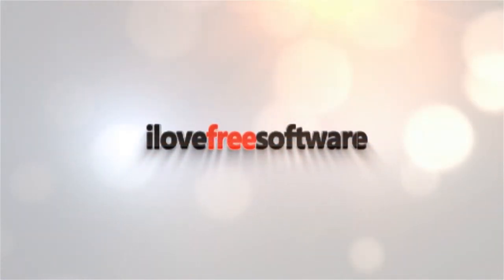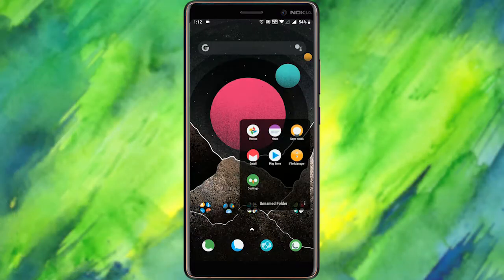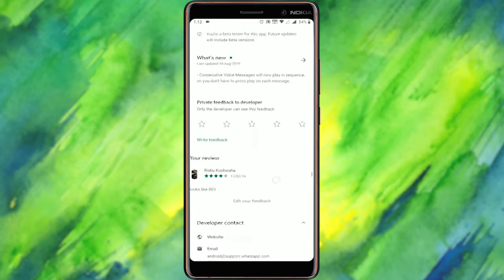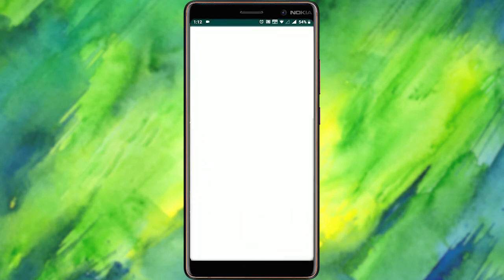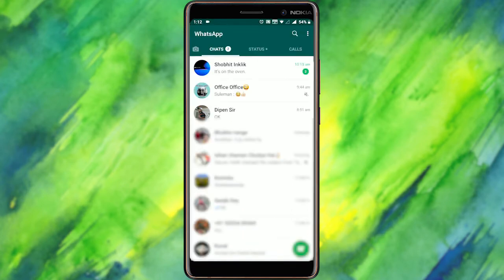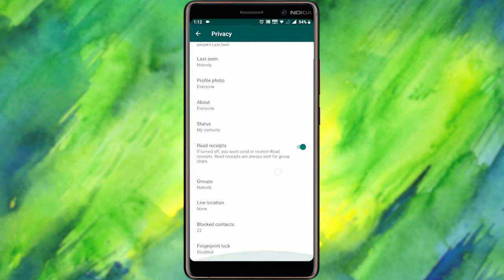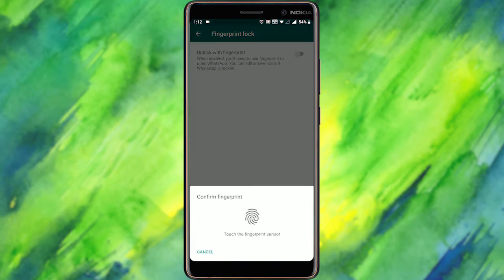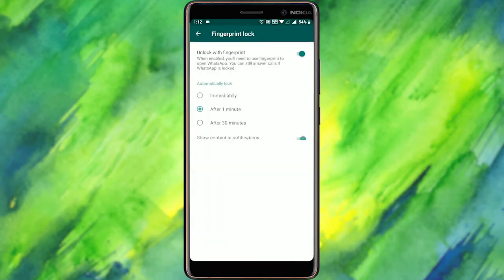Enable Fingerprint Lock In WhatsApp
Whatsapp has finally introduced the Fingerprint unlock for android users. Let's see how you can enable it.

first of all, you need to roll in for WhatsApp’s Beta program from the Play store. and update your app to the beta version. If you’re already a beta tester you can skip this step.

Now launch the WhatsApp and open settings. In WhatsApp settings, tap on the Account option and select the privacy option. Scroll down the privacy option to see a fingerprint lock option. This feature is disabled by default, you can enable it just by tapping on this button.

When enabled,  it will ask you to confirm your fingerprint to enable this feature. Just do that. You can also change the preference here about how do you want the fingerprint lock to behave. You can select the Immediately option to make the app locked as soon as you leave it, or you can set a time interval like 1 minute after leaving the app. You can also hide the content of notification by disabling this option.

That’s it guys this is how you can use fingerprint lock on WhatsApp.